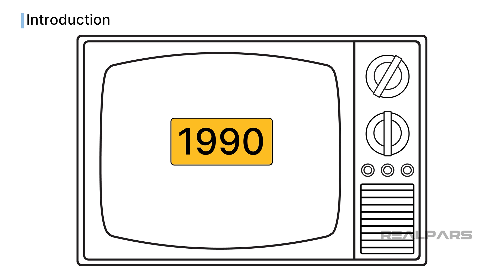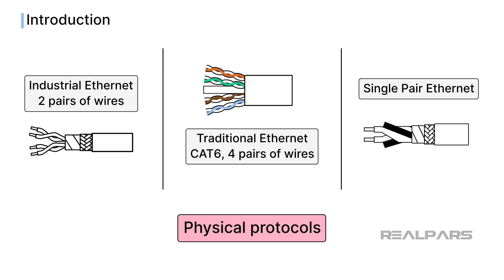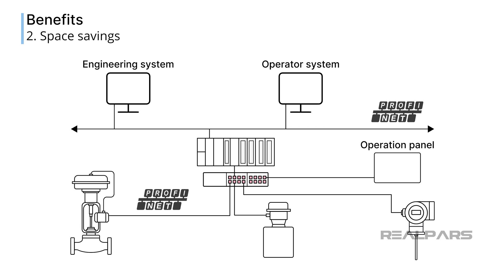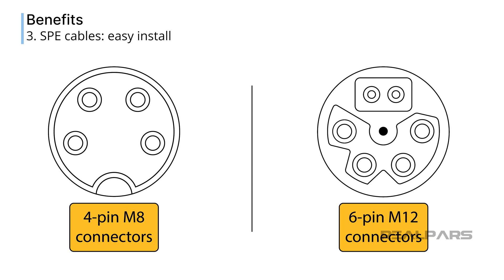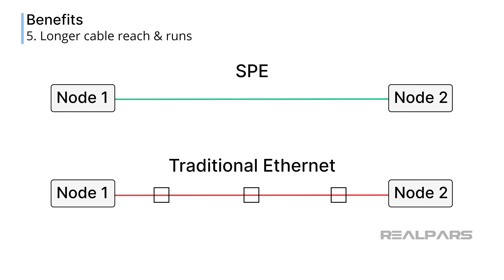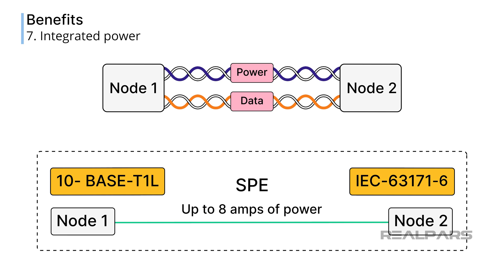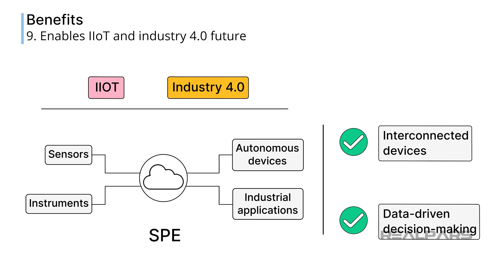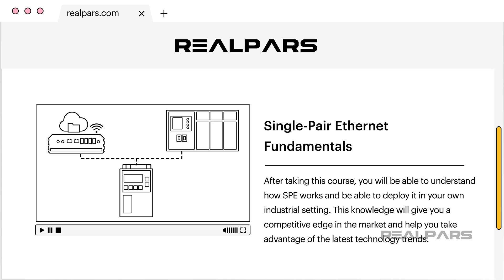The Benefits of Using Single Pair Ethernet for Industrial Automation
⌚Timestamps:
00:00 - Intro
01:31 - Server-to-sensor simplified
02:19 - Space savings
03:19 - SPE cables: easy install
04:08 - Cost savings
05:07 - Longer cable reach & runs
05:35 - Increased data speed
06:08 - Integrated power
06:43 - Stronger in harsh environment
07:18 - Enables IIOT and Industry 4.0 future
07:55 - Standardization for interoperability
08:35 - summary

In this video, We will give you a peek into the world of single-pair Ethernet and the top 10 benefits it can bring to Industrial Automation.

Single Pair Ethernet, or SPE, is a physical protocol. That means it describes, through a set of IEEE 802.3 standards, a method for physically connecting cables in a network using a single pair of wires.

You are probably familiar with standard Traditional Ethernet CAT6 cables which use 4 pairs of wires for communication, and perhaps Industrial Ethernet cables which use 2 pairs of wires.

Whether it is Traditional Ethernet, Industrial Ethernet, or single-pair Ethernet, all are physical protocols that can transfer data using the same types of Ethernet communication.

So a Profinet communication network can be established using any of the three physical Ethernet protocols.

A hint of the first benefit was just mentioned: the ability to use a communication protocol like Profinet over any of the physical Ethernet protocols.

Single Pair Ethernet networks require only a single cable for both data and power, making the overall cabling infrastructure more straightforward and less bulky.

As you can imagine, this simpler network and cabling design takes up less space. Since power and communications signals can be carried over the same cable to each sensor, the number of cables that need to be installed is cut in half.

Power and data are delivered to the devices over a single cable using familiar 4-pin M8 connectors or 6-pin M12 connectors.

These quick-connect cables eliminate the need for cable glands, removing the sensor housing, and making screw terminations.

From the first three benefits of simplicity, space savings, and ease of installation, it is not hard to understand that there would be significant cost savings in employing SPE networks in industrial automation.

SPE can reach longer distances than traditional Ethernet without the need for additional repeaters or switches, which is useful in expansive industrial environments.

SPE can communicate faster than traditional Industrial Ethernet protocols.

The 1000-BASE-T1 version of SPE covered by standard IEEE 802.3bp provides for cable lengths of up to 40 meters at a data communication rate of 1 Gigabit per second.

We mentioned in the discussion of the simplicity of Single Pair Ethernet that both power and data can be transmitted over the same cable to field devices.

SPE is also being developed and designed for robust performance, making it suitable for the harsh conditions often found in industrial environments, including resistance to EMI, heat, and moisture.

The Industrial Internet of Things, or IIoT, is a part of the Industry 4.0 strategy to connect sensors, instruments, and autonomous devices through the Internet to industrial applications.

SPE is governed by a comprehensive set of standards. The physical protocol is governed by several different subsections of IEEE 802.3, of which IEEE 802.3cg and IEEE 802.3bp have been mentioned in this video. Cables used in SPE applications are described by IEC 63171.